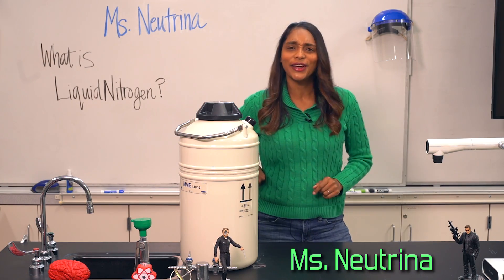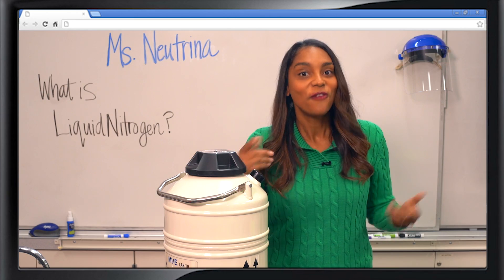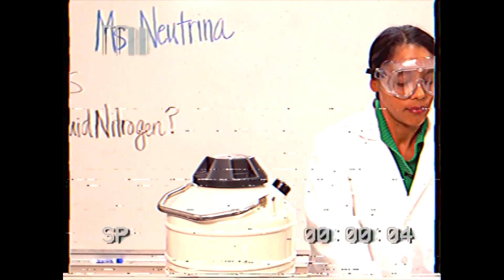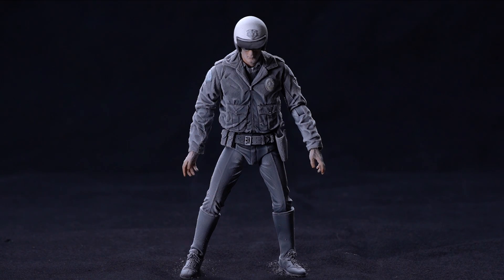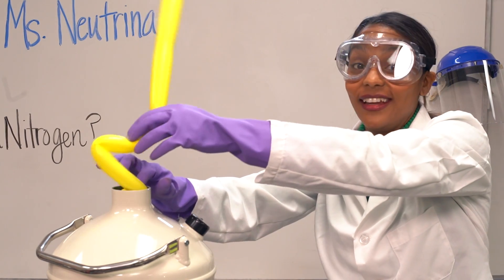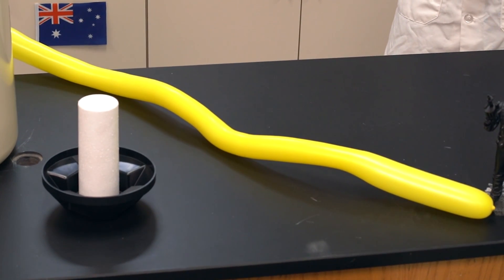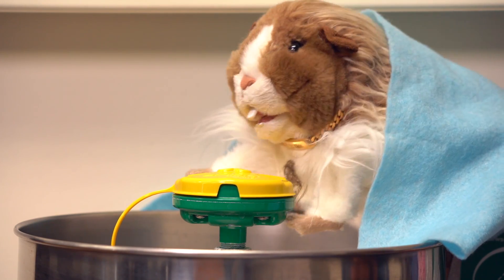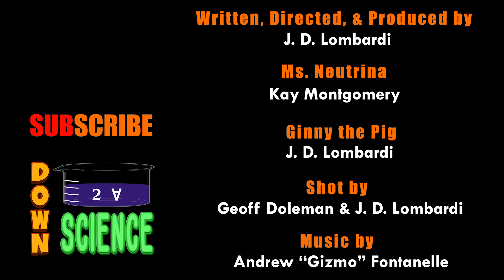Experimenting with Liquid NITRO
Super cold liquids can do some strange things! Ms. Neutrina explores Liquid Nitrogen in several AMAZING experiments...